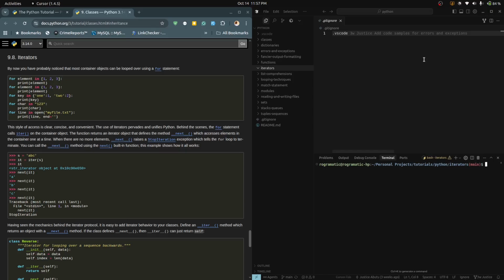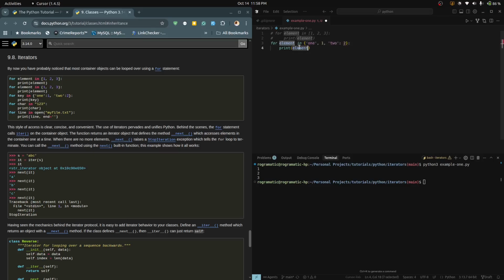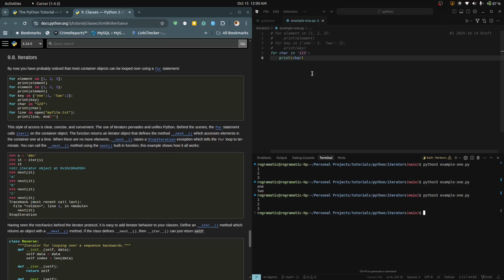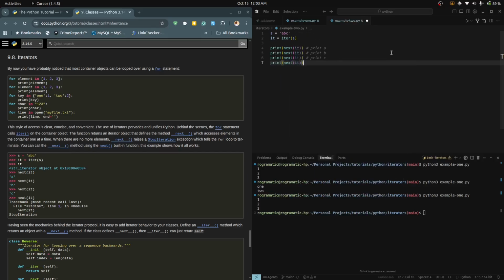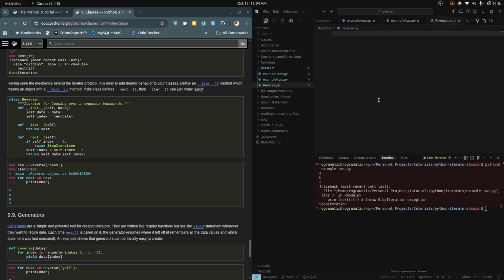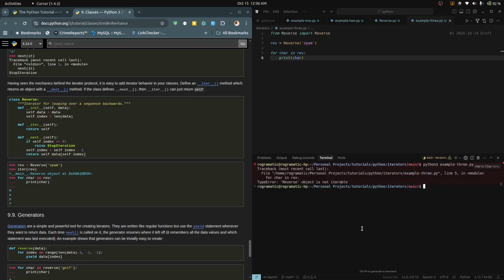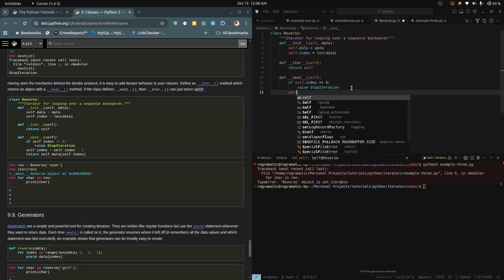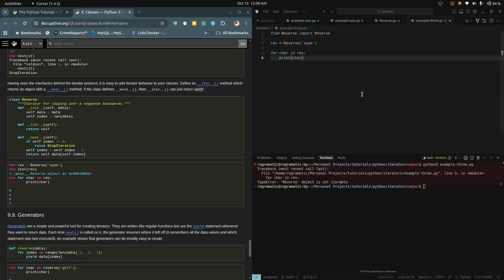Becoming a Data Engineer with Python - Iterators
Sometimes a program may need to repeat an action a given number of times. Iterators are very handy in this instance. In this episode, I share what I've learnt about creating iterators in Python.